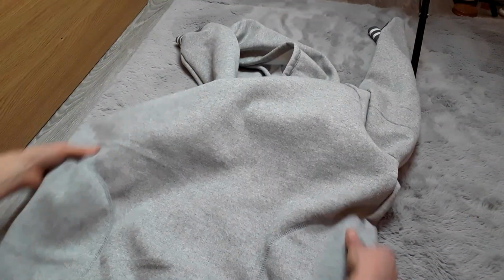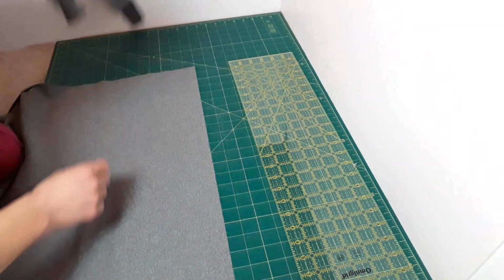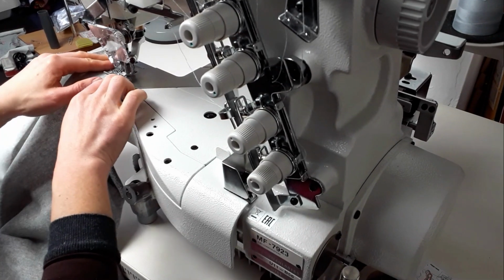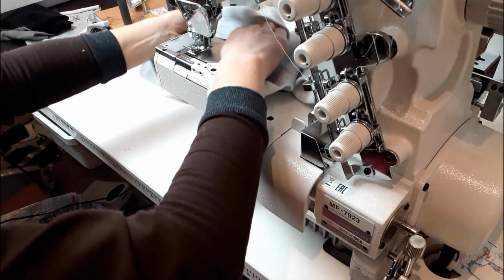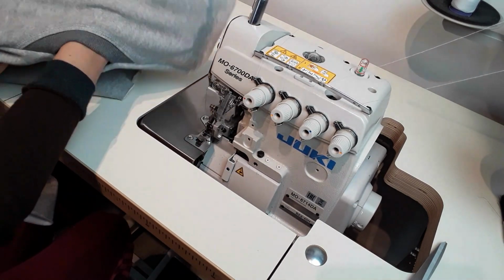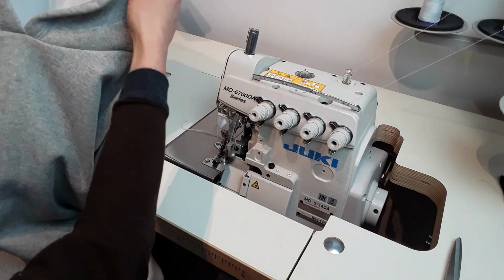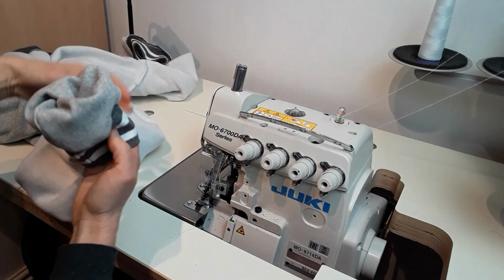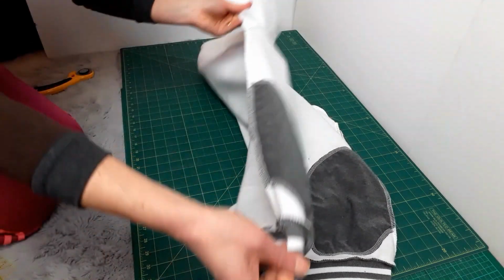How to Coverstitch Pockets (Juki MF7923 and Juki MO 6714DA)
We're sewing a hoodie with super easy pockets using a coverstitch machine and an overlocker. You can add them to any pattern you want and they are really quick and easy!

00:00 What are we sewing today

00:50 How to draft and cut out your own pockets
03:00 How to cut, sew and coverstitch ribbing
07:10 How to baste pockets by hand
08:57 How to coverstitch pockets - top and bottom coverstitch
10:22 How to assemble and sew a hoodie with pockets
12:55 How to hem a hood with a coverstitch machine - top and bottom cover
14:56 How to attach the hood to the bodice
16:06 How to sew and attach ribbed cuffs and a hemband
21:14 You have finished your hoodie!

Some of the links I use might be affiliate, which means that if you use them to buy the product at NO additional cost for you, I might be paid a small comission. (If I ever earn any money this way I will use it to support WARS - my local animal shelter)

My machines:
Juki MCS1500
Juki MO6714 DA
Juki HZL DX 7

Babylock Ovation
Industrial Hemmer sold in the UK by Babylock
Hand Press